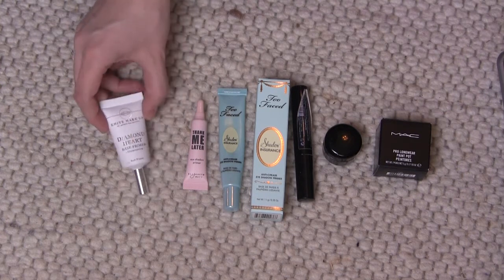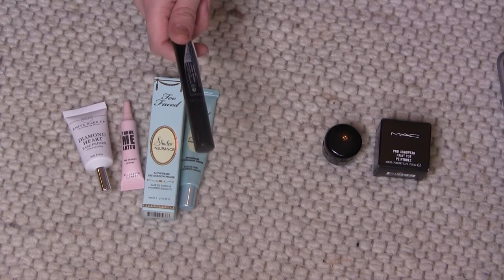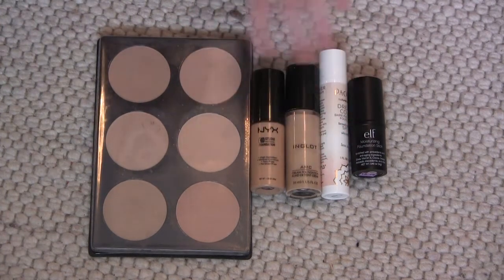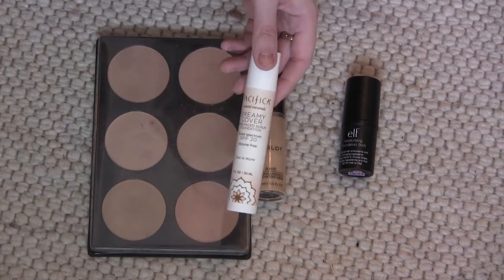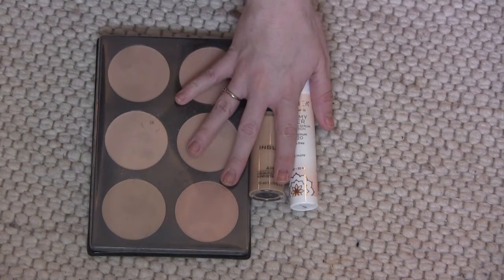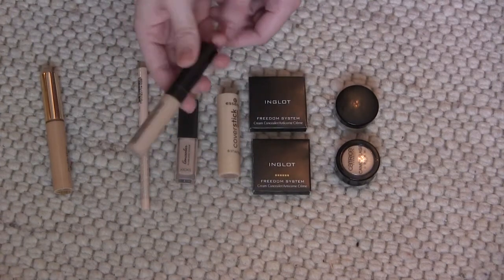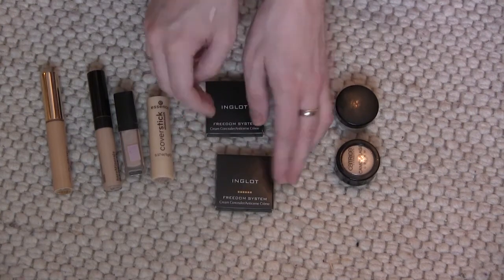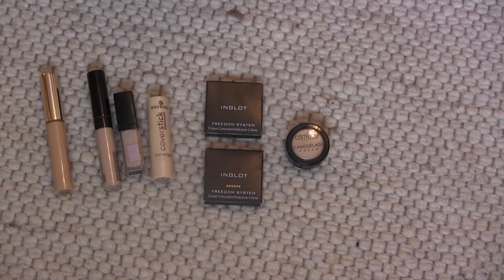Makeup declutter & inventory 2017: Primers, foundations and concealers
Hey Guys! Time for some more decluttering! Hope you enjoy!